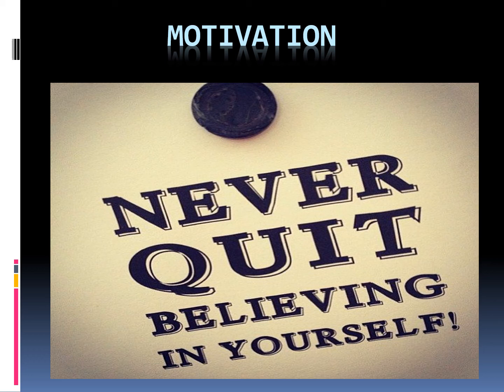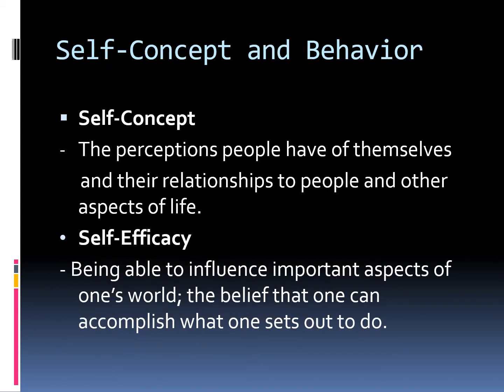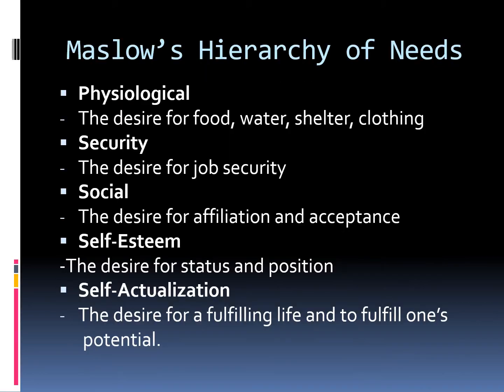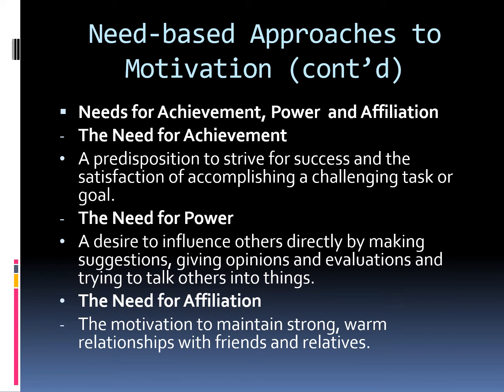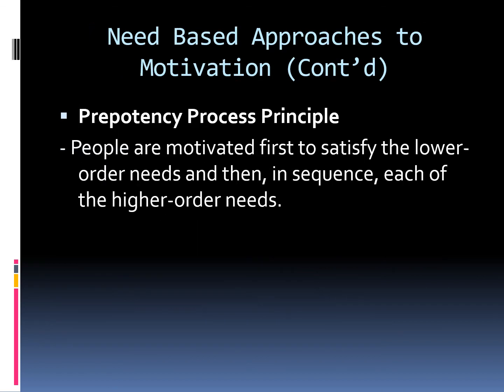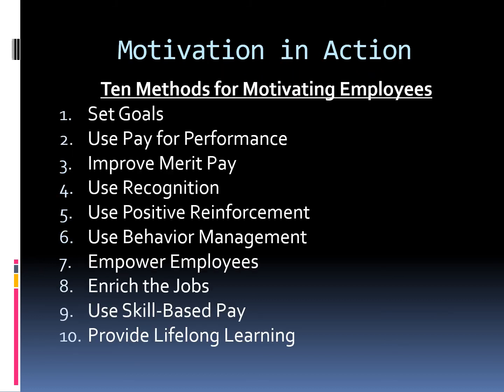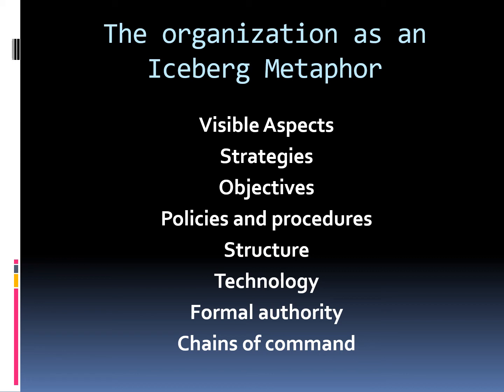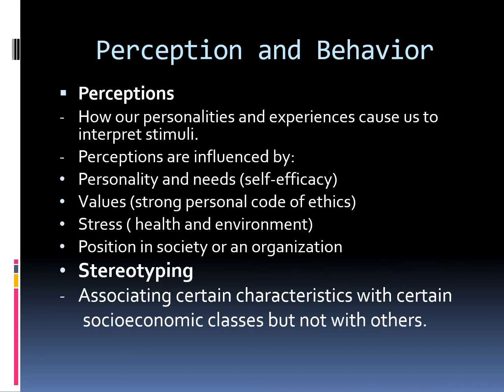Administrative Skills-Part 12 Motivation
This is the twelfth video of a series on administrative skills required for a corporate professional, this video specifically talks about travel arrangements.
P.s There might be some mistakes so please be lenient as this is my first time recording videos for YouTube